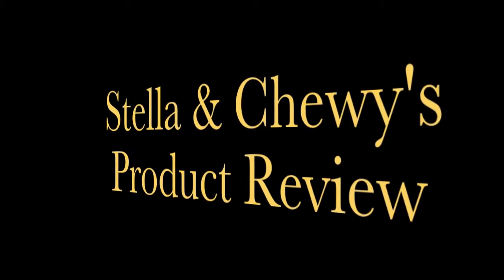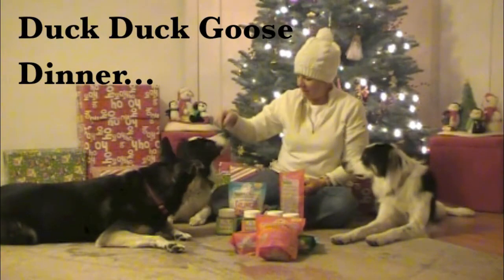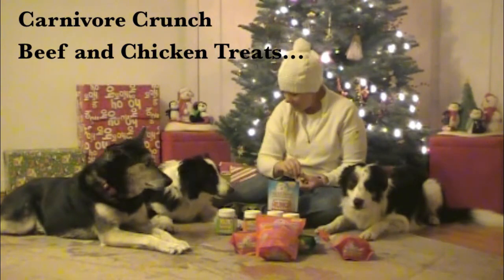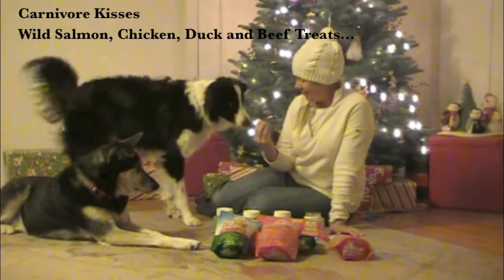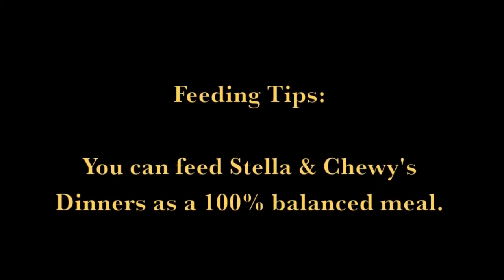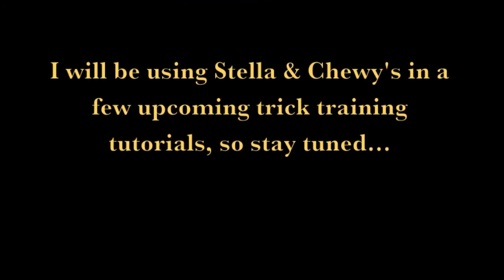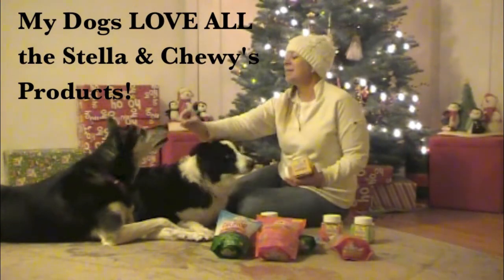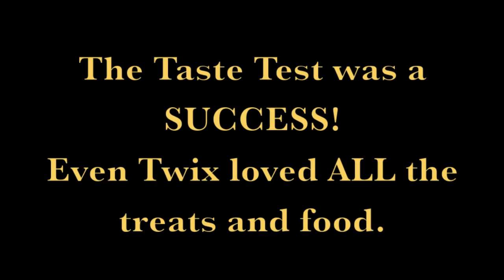Stella & Chewy's Product Review - Taste Test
Dog Product Taste Test/Review!

Stella & Chewy's sent us some amazing treats and dog foods to sample.  So, I have been busy putting together a few clicker dog training tutorials to show how to use the treats in training.

Dinners:
Stella's Super Beef Dinner
Duck Duck Goose Dinner
Dandy Lamb Dinner

Carnivore Crunch:
Beef
Chicken

Carnivore Kisses:
Angus Beef
White Meat Chicken
Duck
Wild Alaskan Salmon

All of my dogs LOVE Stella & Chewy's Treats and Dog food.  Even Twix and he is my picky eater!

Stella and Chewy's is all natural raw ingredients (beef, salmon, chicken, duck) free of hormones and antibiotics and have been freeze dried.  Stella and Chewy's do not use artificial preservatives or colorings.  All their products are made in the USA!  They don't add sugar or salt to their products.

Stella and Chewy's Carnivore Kisses are super easy to use in training!

Not to mention dogs LOVE these treats!

Have a great Holiday!
Pam, Isabelle, Bandit & Twix